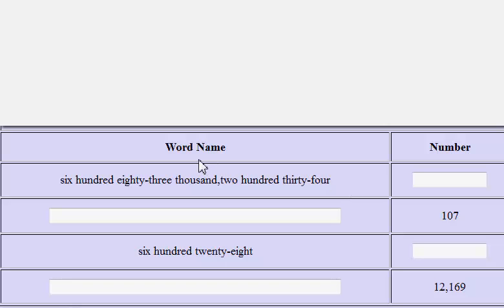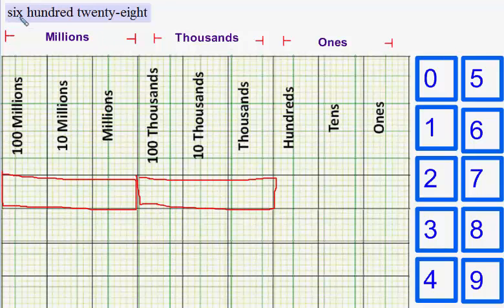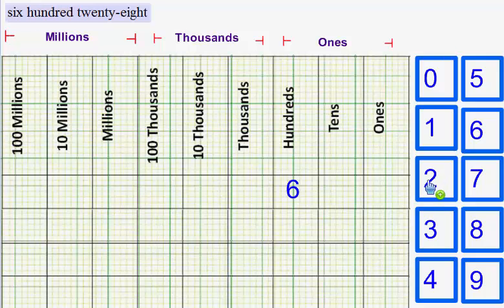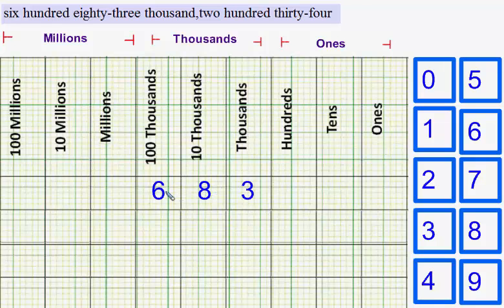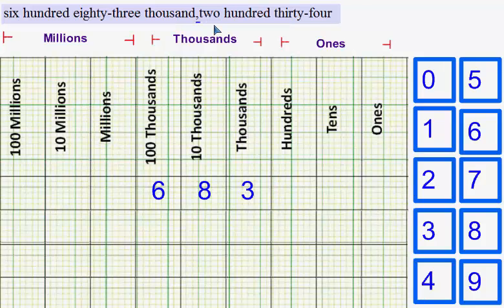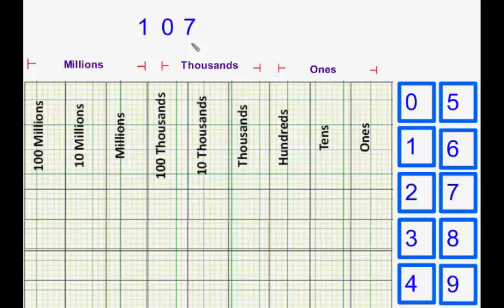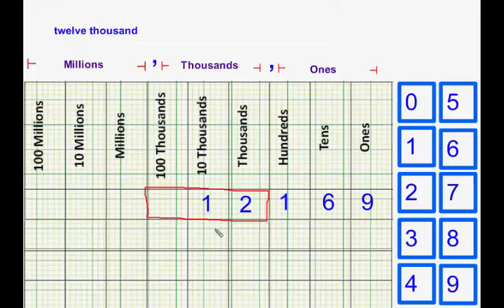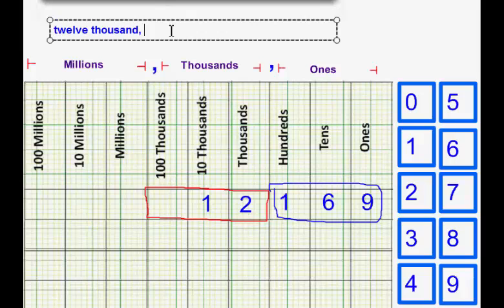Switching Between Numbers and Names